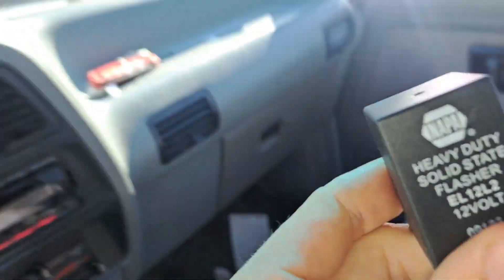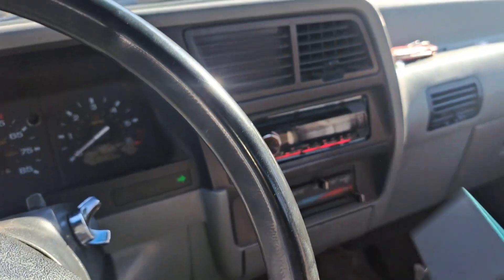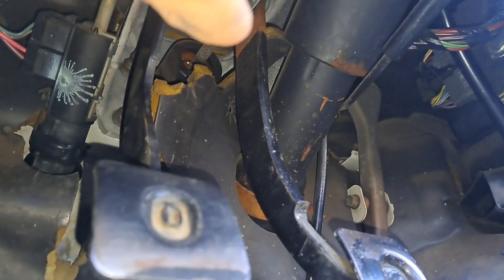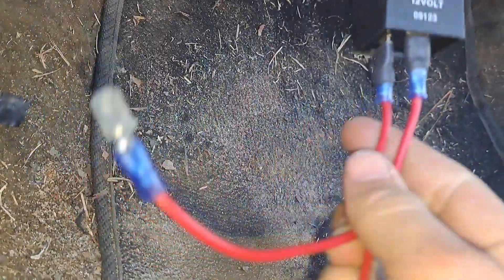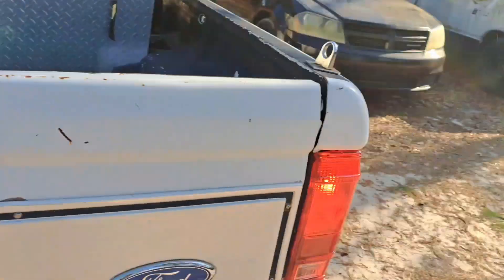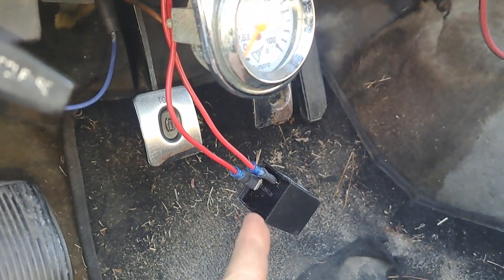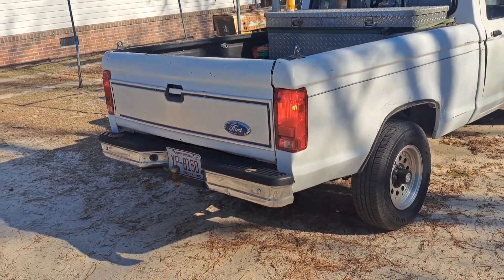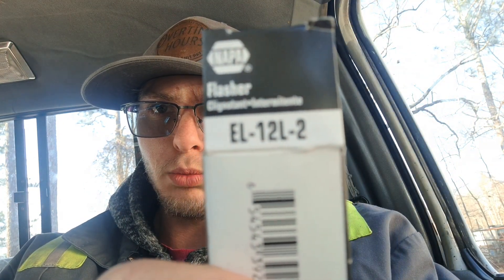LED Tail lights don't blink FIX!!!